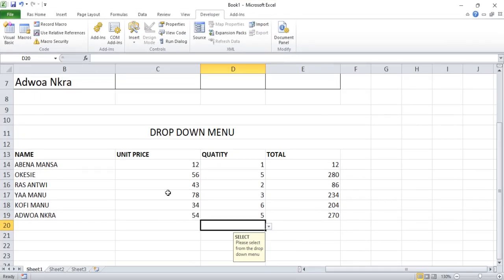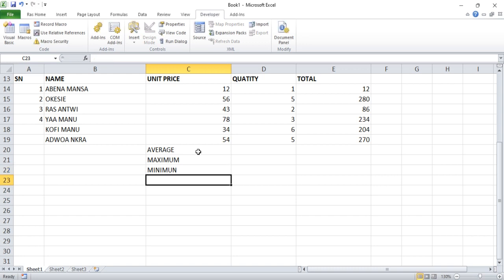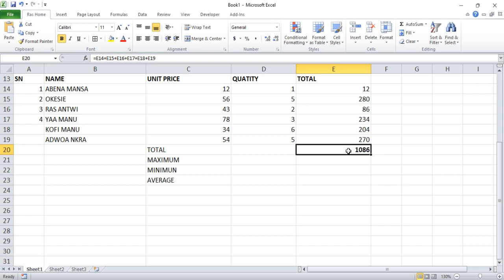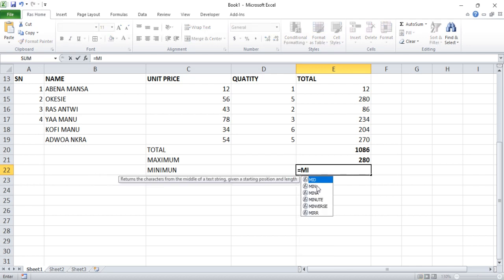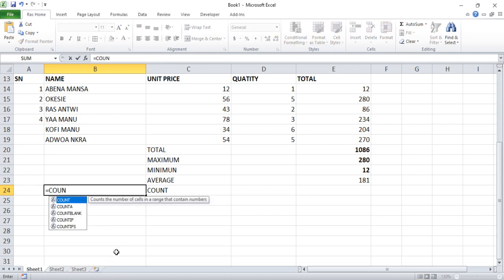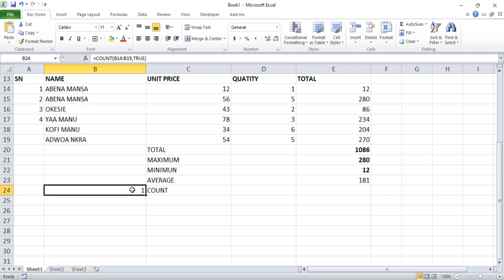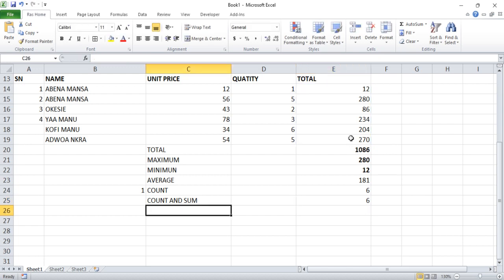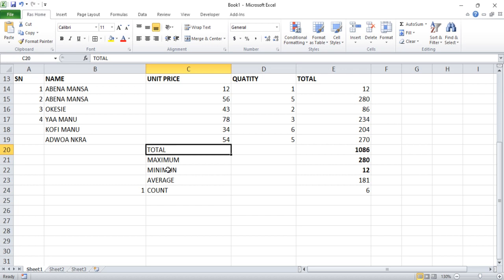7 EXCEL TOTAL COUNT